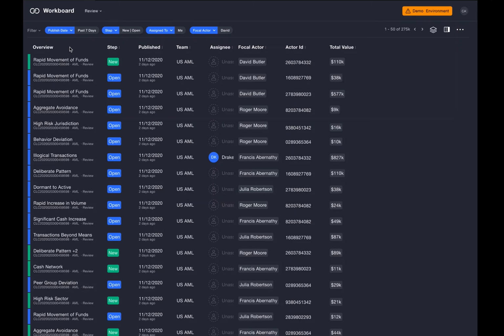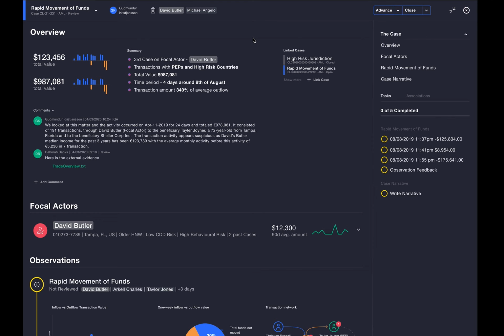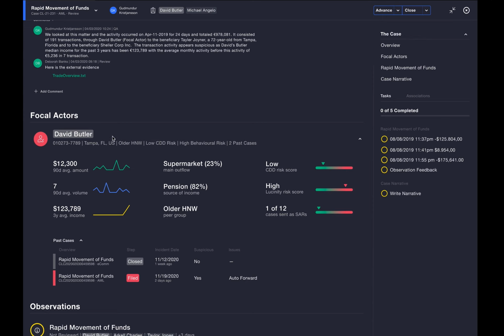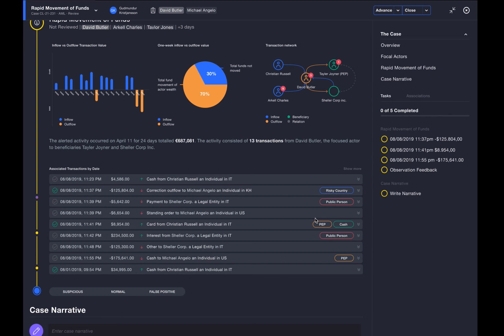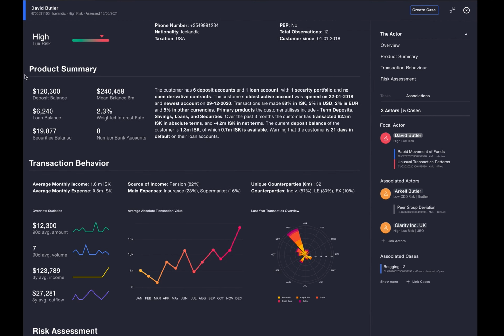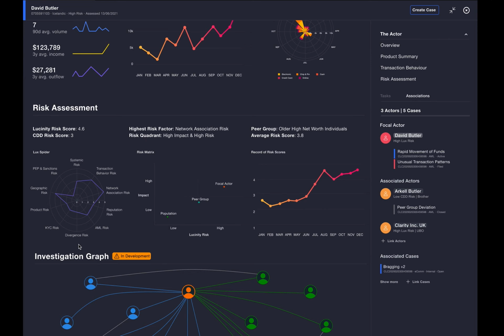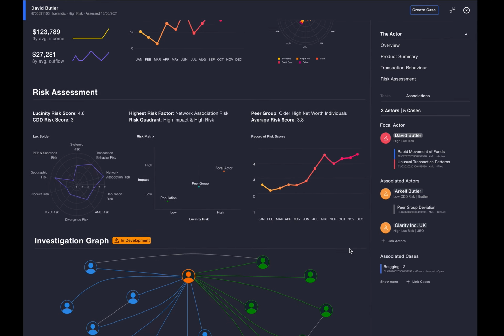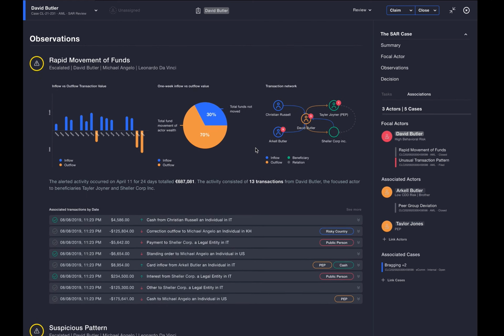Lucinity Product Demo